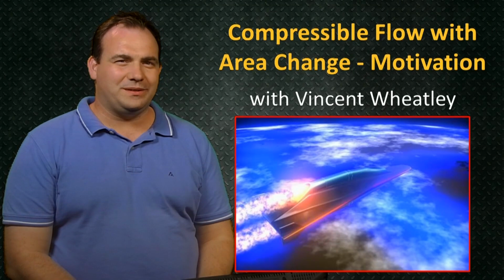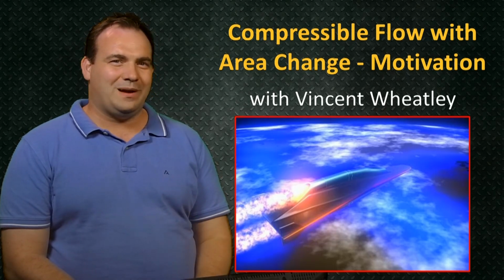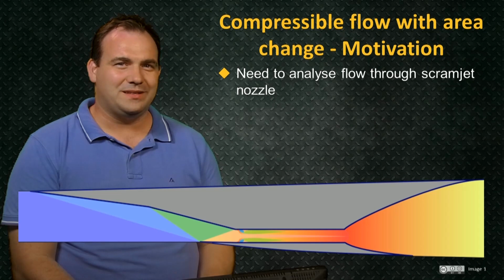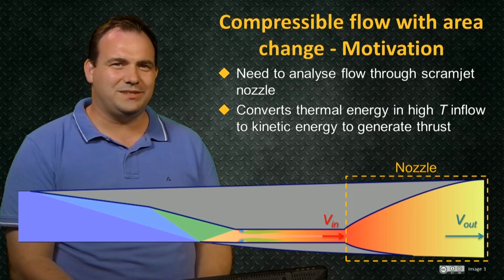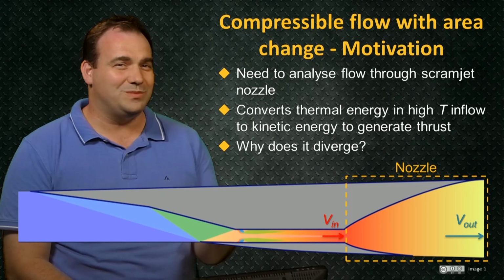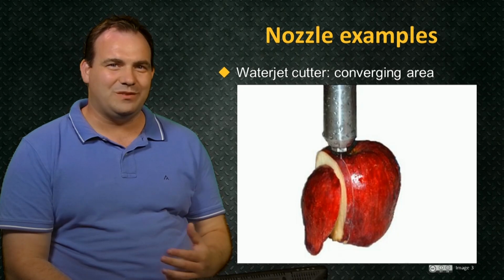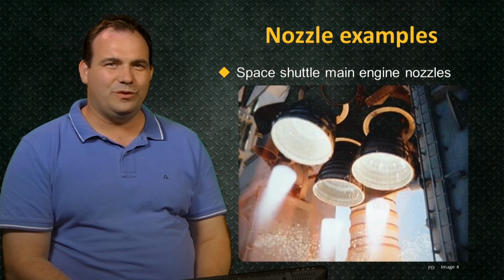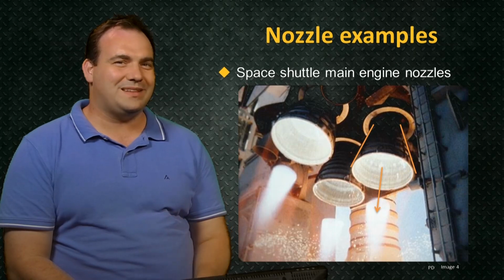UQx Hypers301x 2.5.1 Motivation